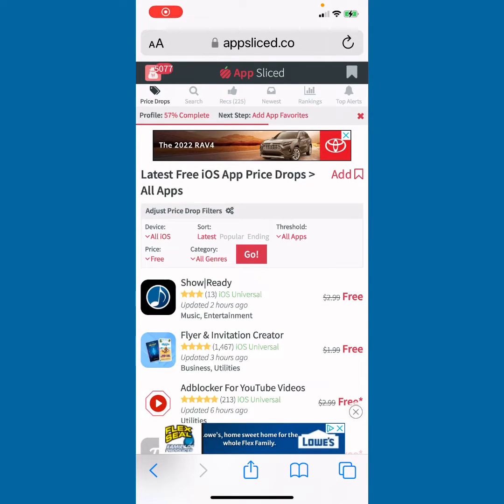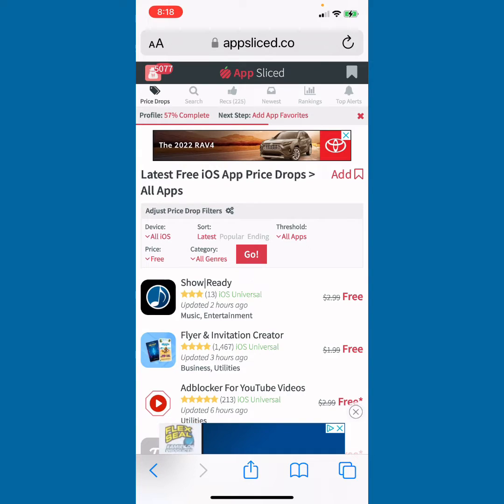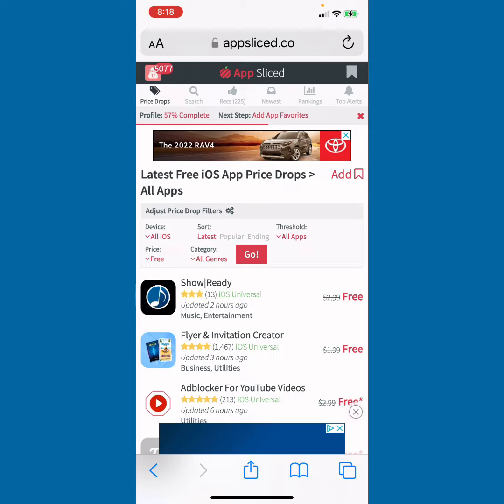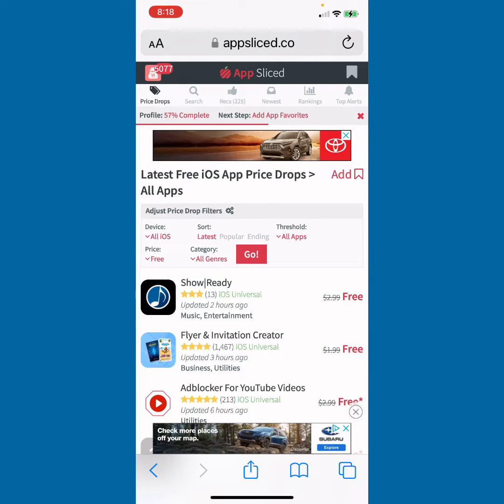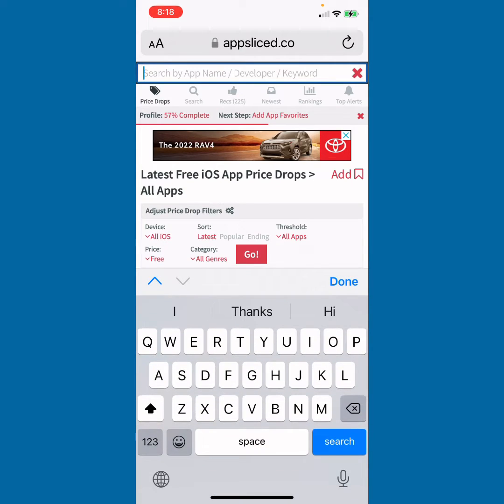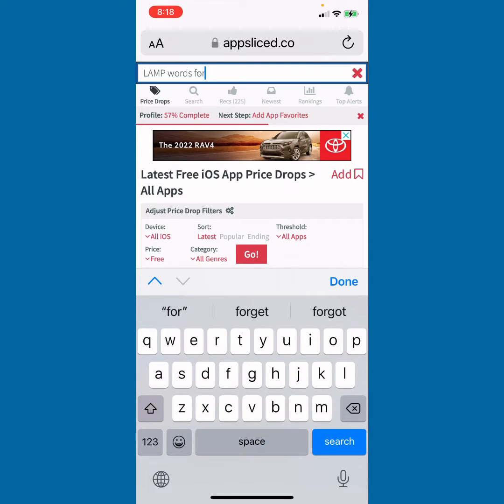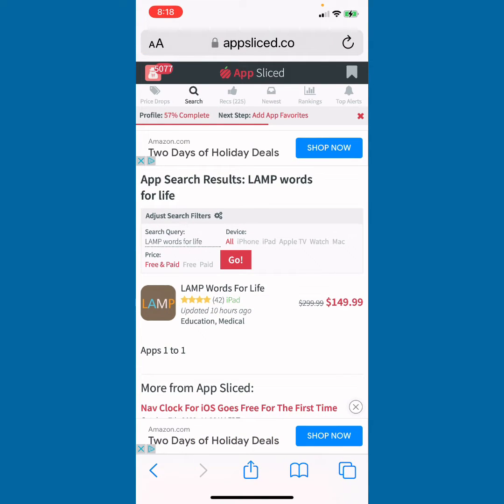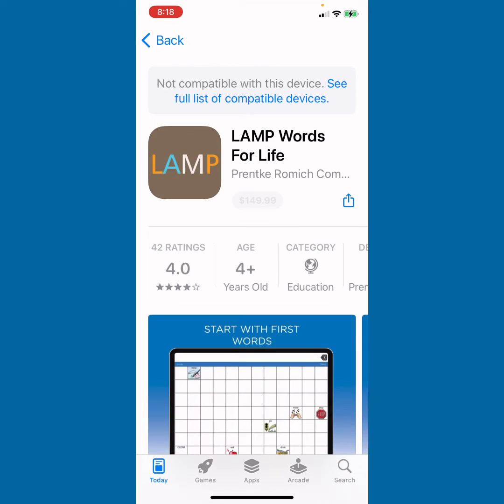How to find iPad-only apps in the Apple App Store from an iPhone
Looking for a way to find and share links for iPad-only AAC apps from your iPhone? Yup. For some odd reason Apple doesn’t show those on an iPhone when searching the App Store. My work around is to use the AppSliced Search, tap the link and it will take you to that app. See my screen recording video…
Info about 5 AAC feature matching resources & several videos comparing AAC apps across platforms (iPad, Android, Amazon Fire, Windows)